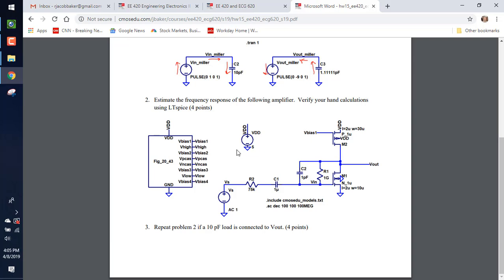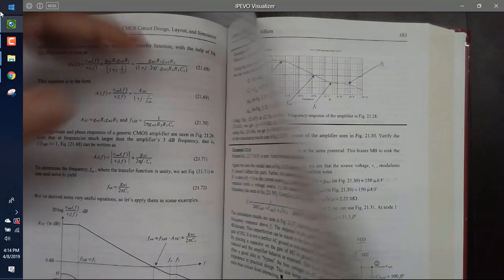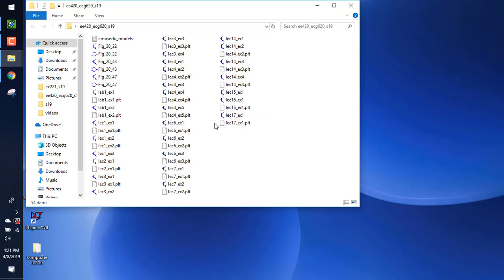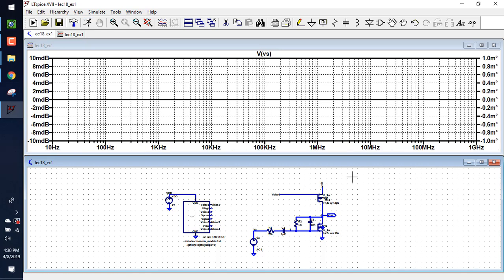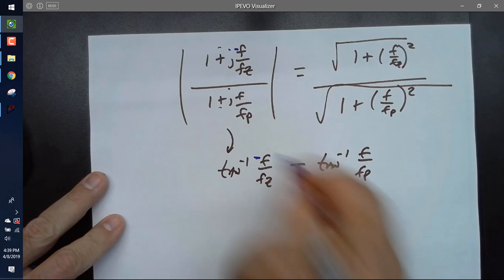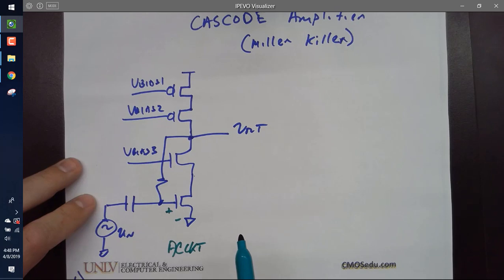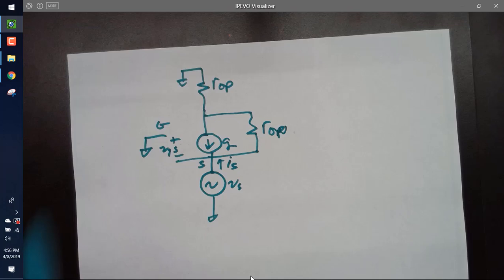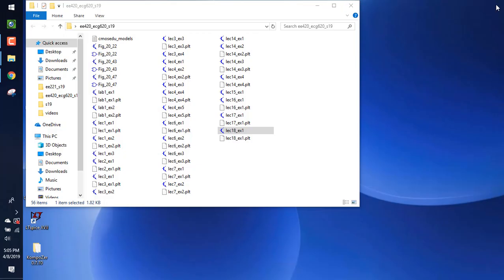lec 18 || cascode amplifiers, finish pole splitting